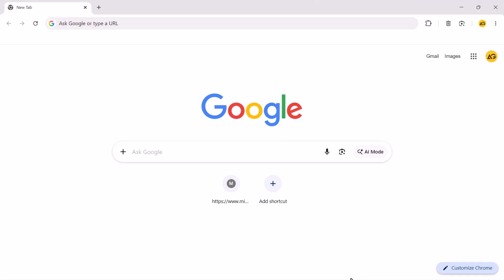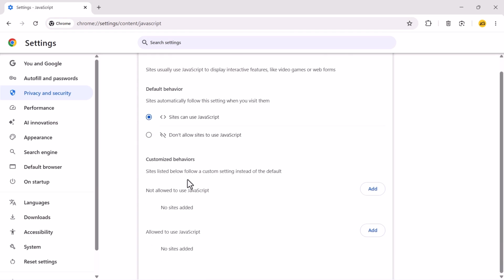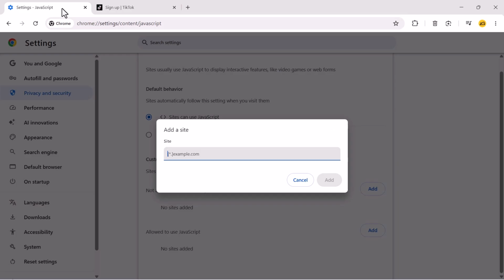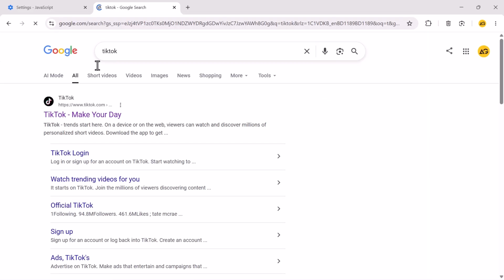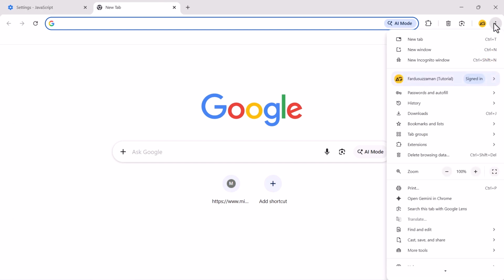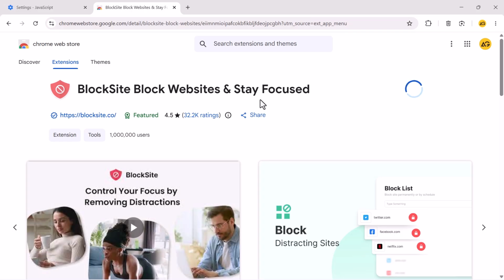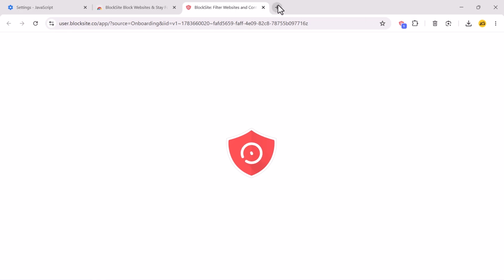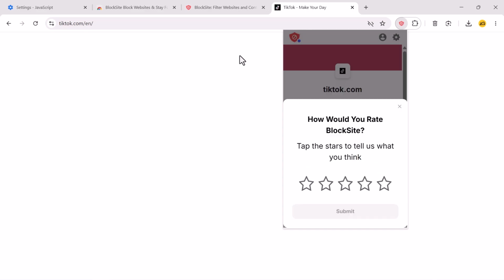How to Block Websites on Google Chrome in 2026 (Updated Guide)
Hey everyone, it's Limon! If you want to block distracting or unwanted websites in Google Chrome, this updated 2026 guide will show you the easiest ways to do it. I'll walk you through the built-in Chrome method as well as a simple extension that gives you even more control. Whether you're trying to stay focused, improve productivity, or block specific websites, this tutorial has you covered.